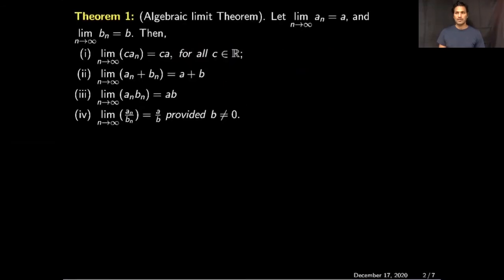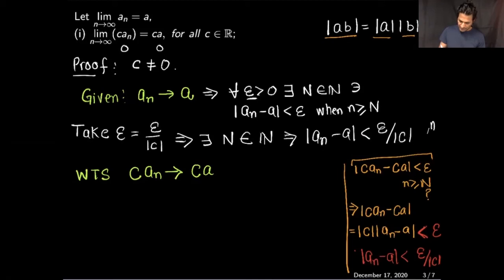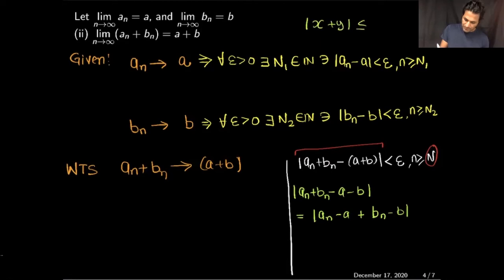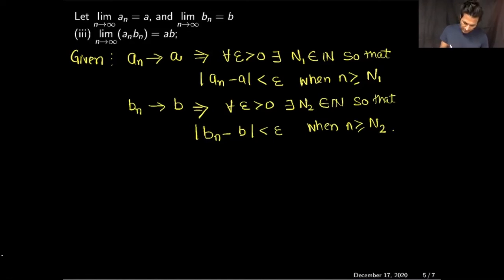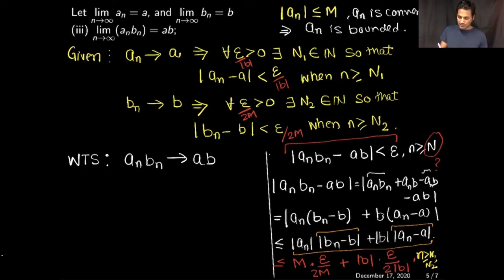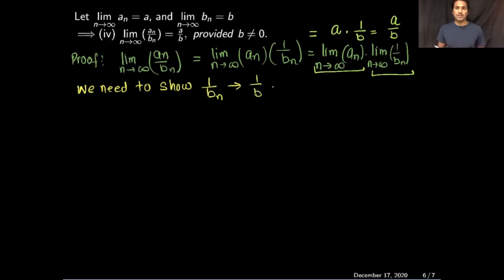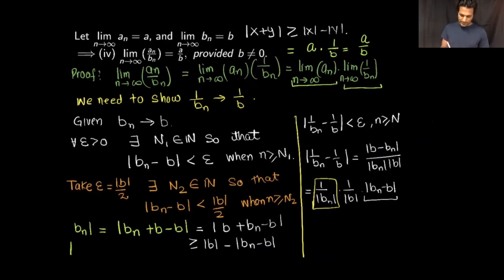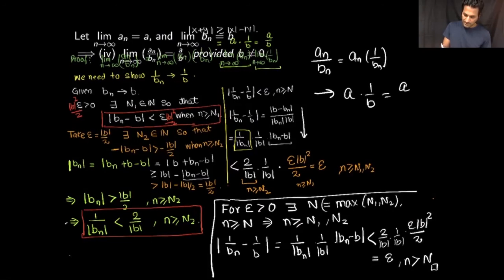Real Analysis: Algebraic Limit Theorem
This video cover the following topics:

1 lim(ca_n)=ca
2 lim(a_n+b_n)=a+B
3 lim(a_nb_n)=ab
4 lim(a_n/b_n)=a/b, provided b not zero